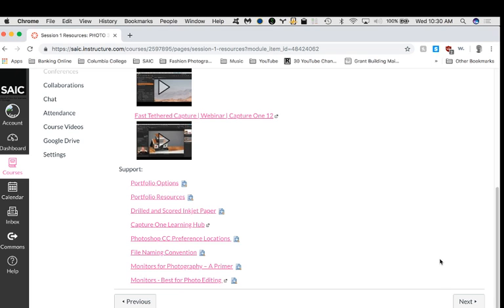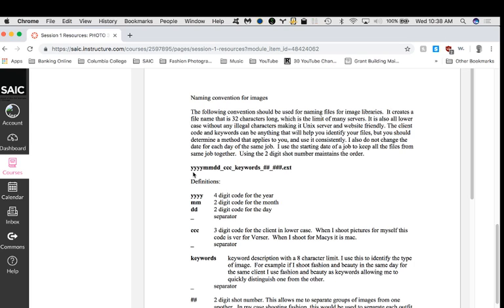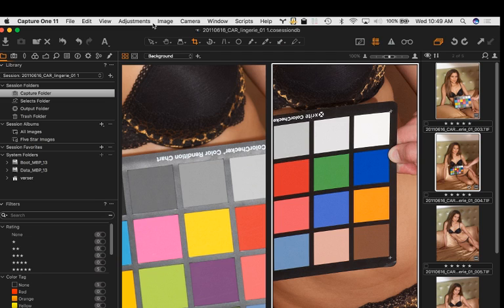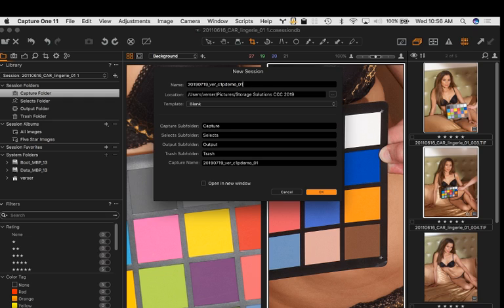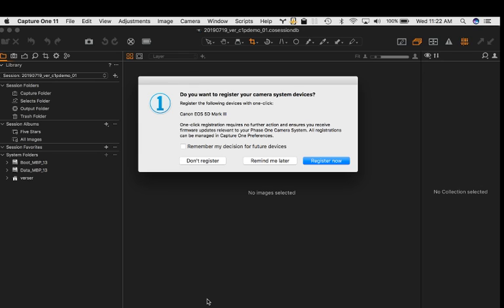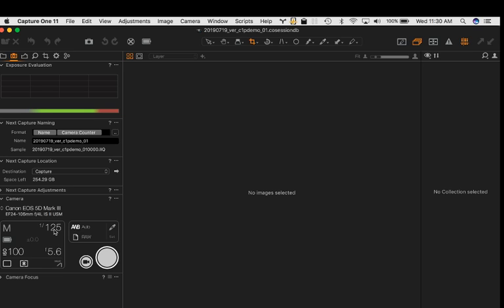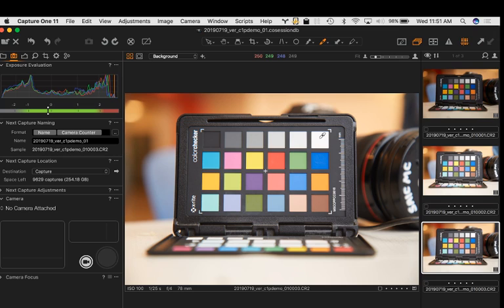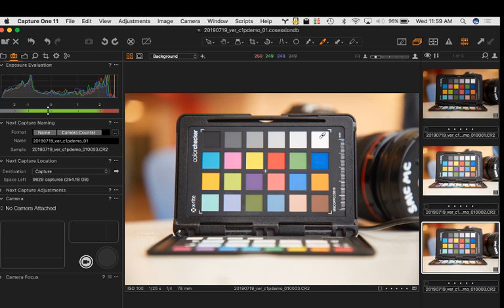Creative Production SU19 Session 2 Part 2